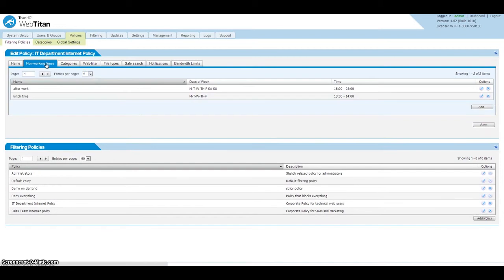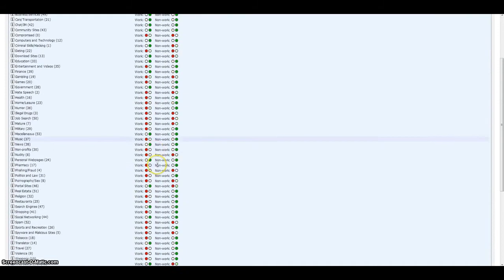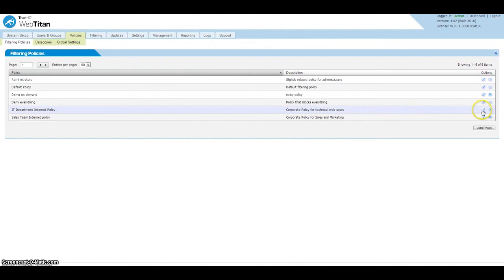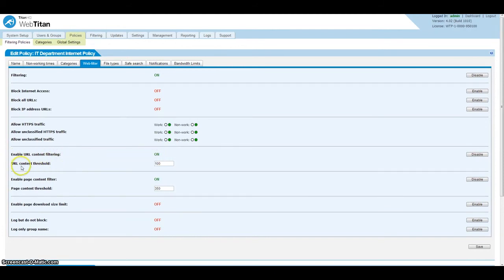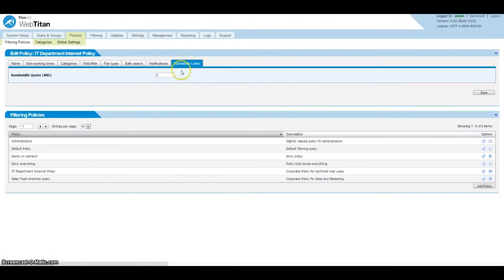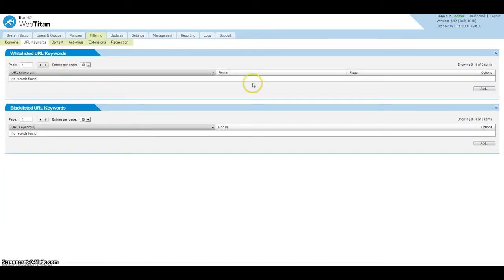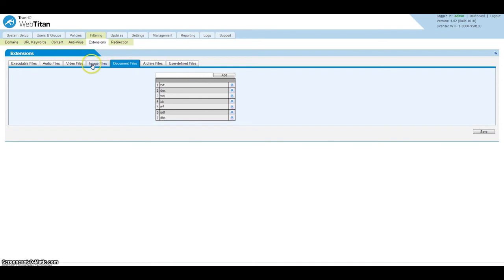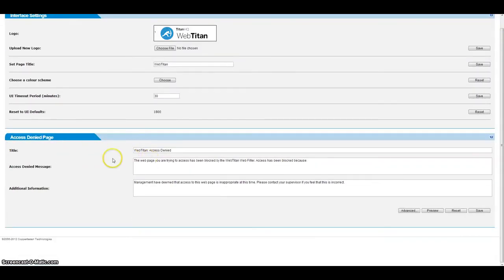webtitan configuration part B